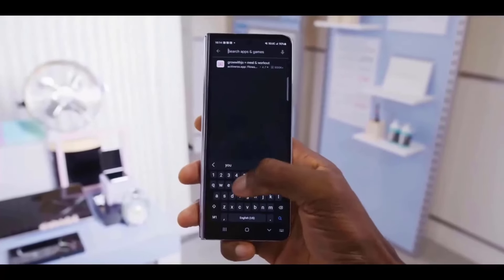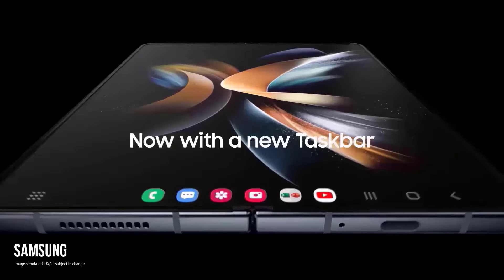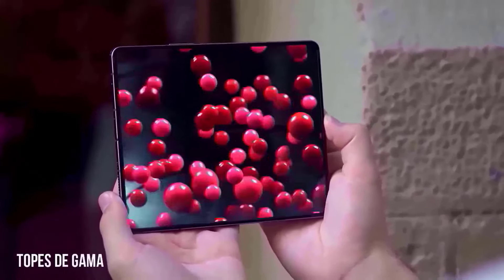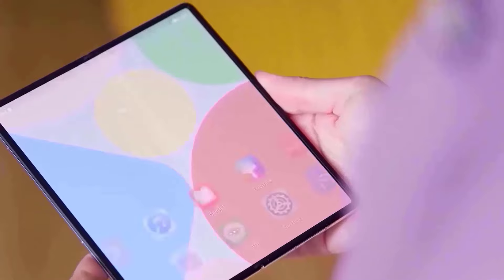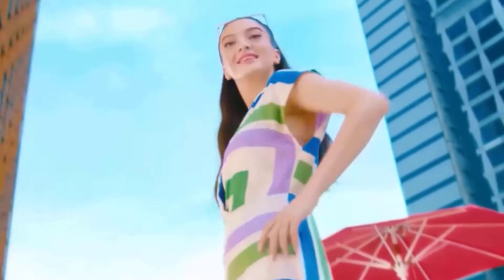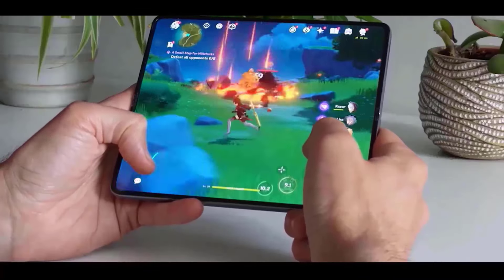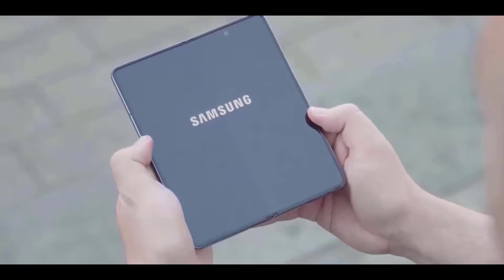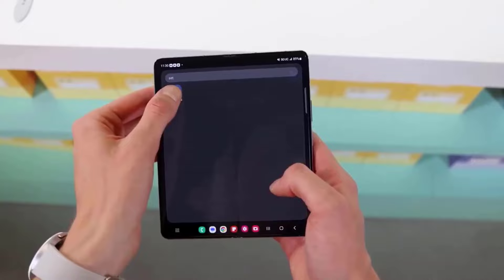Samsung Galaxy Z Fold 6 - TOTALLY UNEXPECTED